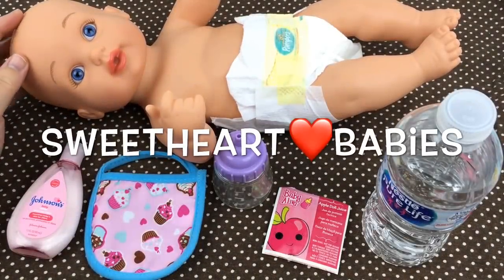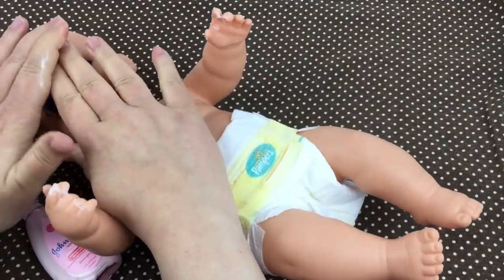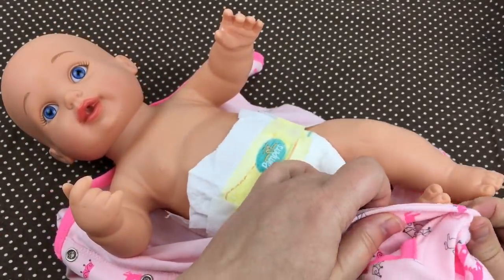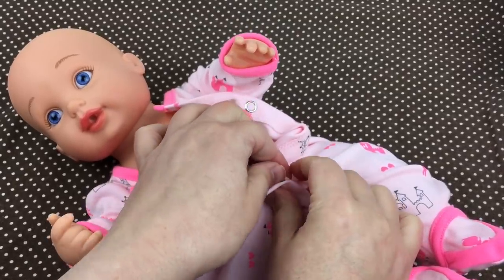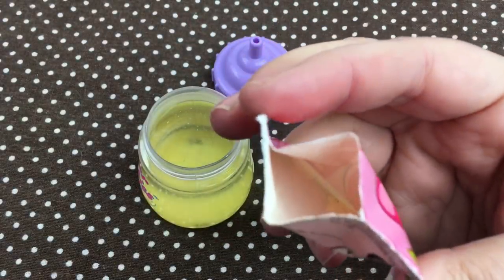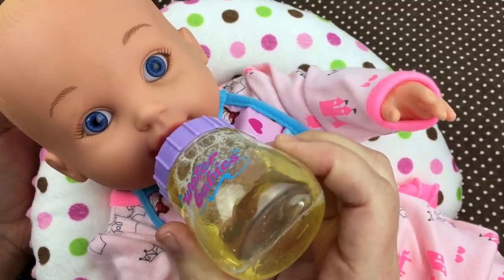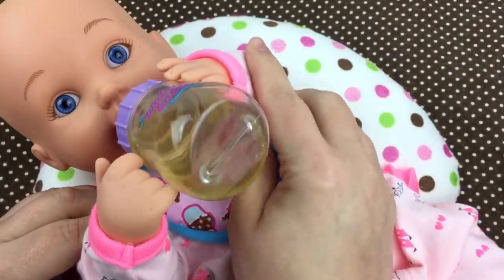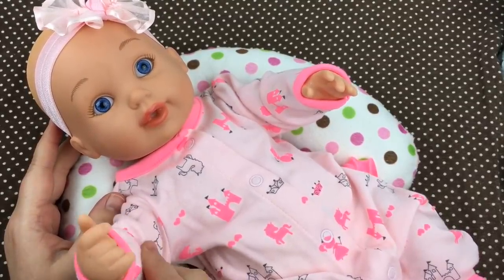Feeding WaterBabies Special Delivery Baby Doll Baby Alive Apple Doll Juice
Honestly Cute Baby Doll Feeding and Changing

Trying Bitty Baby Christmas PJ’s on our Baby Born Doll

Feeding Baby Born Doll Baby Alive Doll Juice Packet

Christmas Changing with Lee Middleton Baby Doll

Changing Reborn Shyann Kit Baby Doll into Christmas Sleeper

Feeding WaterBabies Special Delivery Baby Doll Baby Alive Doll Food Packet

Unboxing Water Babies Special Delivery Baby Doll

Feeding Baby Born Girl Doll A Food Pack

Baby Annabell Doll Feeding and Changing

Changing Paradise Galleries Reborn Baby Happy Teddy Doll

Theme Thursday Birds with our Fairy Reborn Baby Doll Painted by Kelli Maple

NEW Perfectly Cute Outfit for our HONESTLY CUTE Doll

Feeding our WaterBabies Special Delivery Doll a Bottle

Night Routine with Adora BabyTime Baby Doll

Feeding Baby Born Soft Touch Boy a Food Pack

Feeding Adora Baby Doll a Bottle

My LuvaBeau Doll is Having Some Problems

Paradise Galleries Tall Dreams Ensemble Changing

Honestly Cute Baby Doll Night Routine

Reborn Baby Doll Shyann Kit Changing Video

Changing Reborn Doll Twin A by Bonnie Brown

Changing Paradise Galleries Cuddle Bear Bella Doll